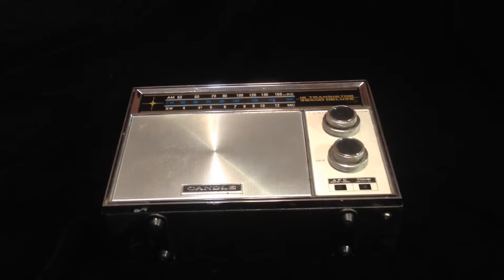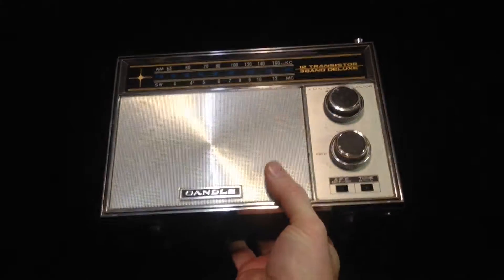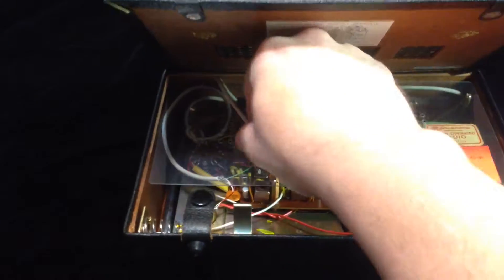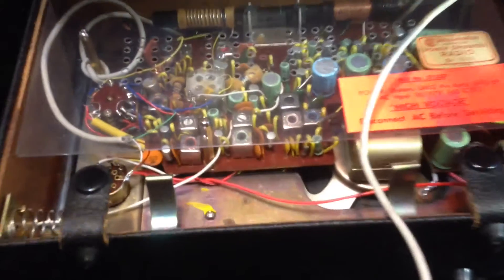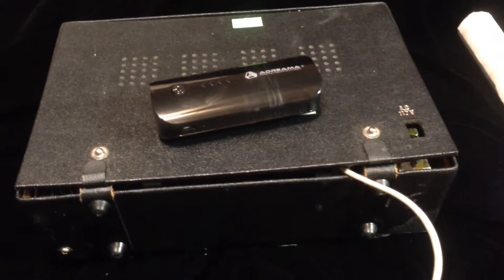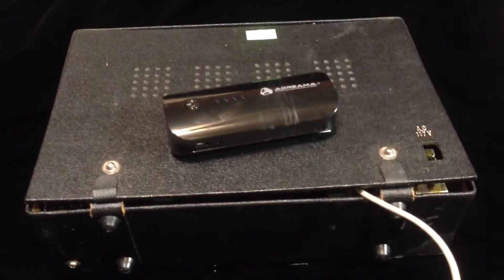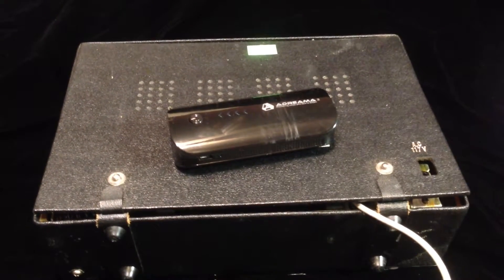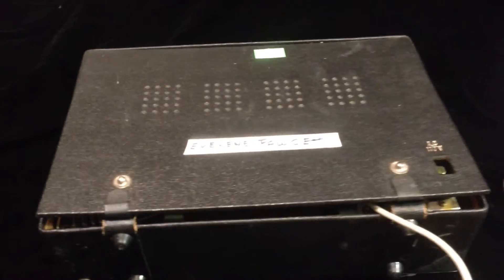Vintage Radio Hack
AM FM SW Transistor Radio USB Hack